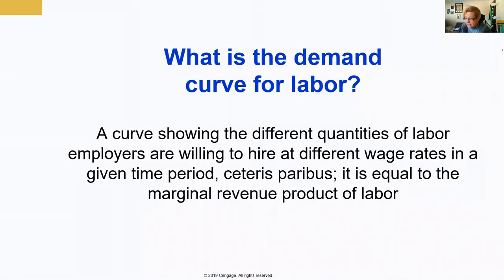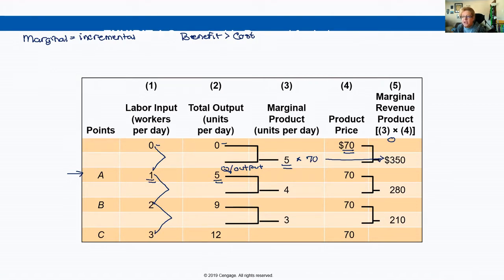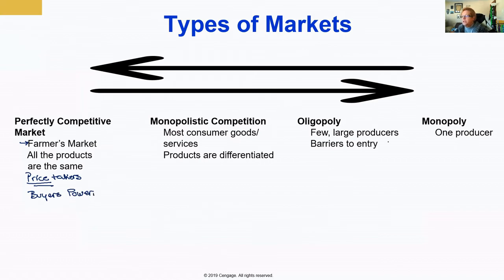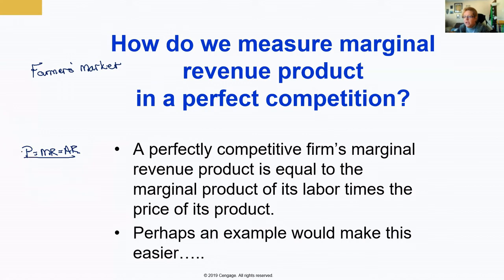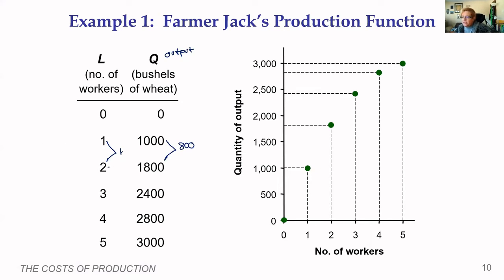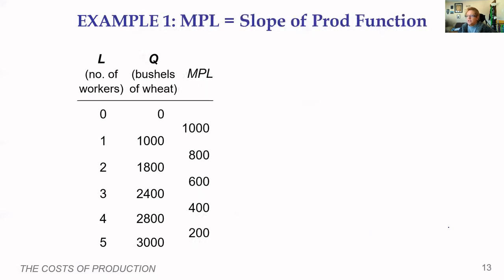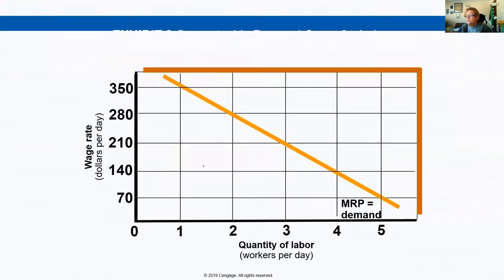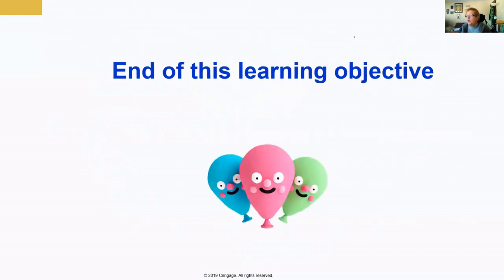Chapter 10 Learning Objective 1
Dr. Augustyniak defines the marginal revenue product and the context for the MRP.